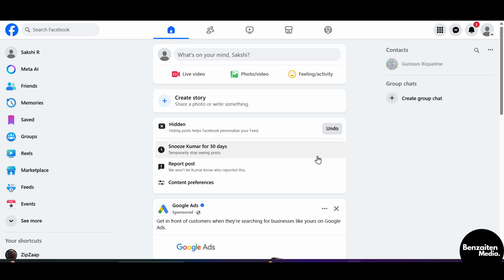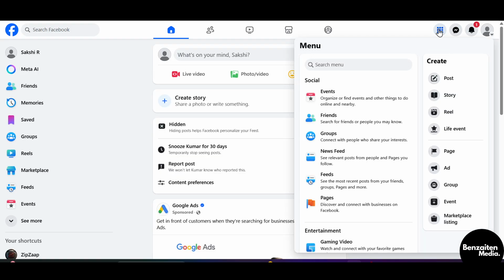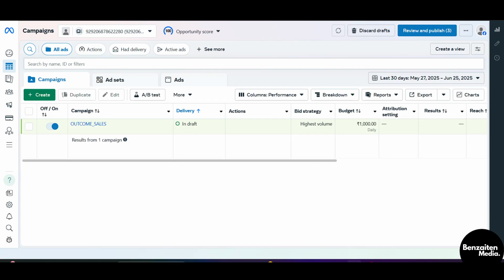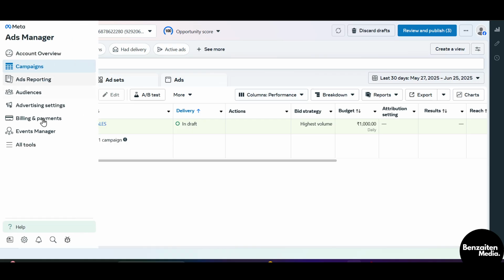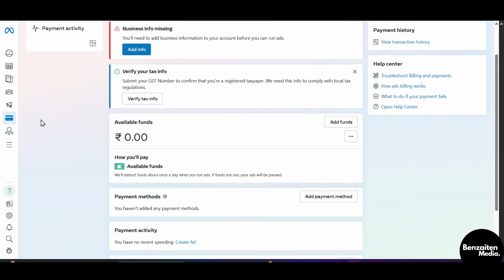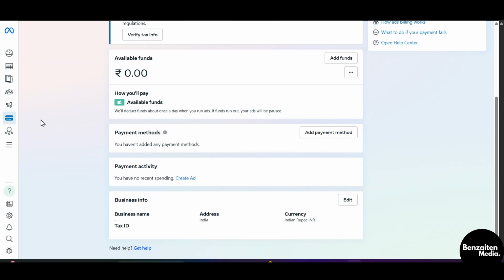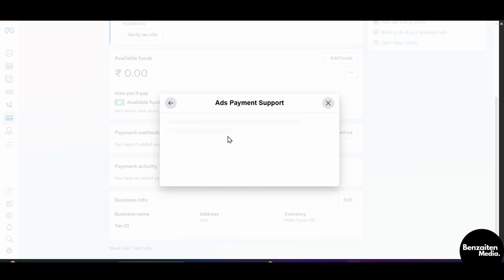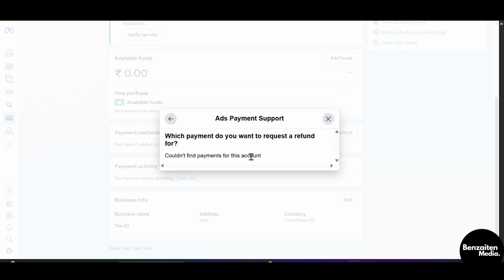How to Refund Facebook Ads Payment: 2025 Full Guide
💸💳 Want to refund a Facebook (Meta) Ads payment due to accidental charges, unauthorized campaigns, or poor ad performance? This step-by-step guide will walk you through the complete process of requesting and managing refunds for your Facebook ad spend in 2025. Whether you're an advertiser, agency, or small business owner, this tutorial ensures a clear and actionable path to recover funds when possible.

🔍 What You’ll Learn in This Guide:
✅ How Meta’s Facebook Ads refund policy works in 2025
✅ Steps to request a refund via Meta Business Suite , Ads Manager , or Billing History
✅ Tips for contacting Meta Support and escalating refund requests
✅ How to avoid future billing errors with payment alerts and budget controls
✅ Troubleshooting common issues like declined refund requests or partial credits

This guide is perfect for advertisers who have been charged incorrectly or want to dispute Facebook ad payments in 2025. With clear instructions and real-world tips, you'll learn how to navigate the refund system, communicate effectively with Meta, and protect your advertising budget from future mistakes.

🔗 Additional Resources:
For more tutorials on digital marketing, ad optimization, and payment recovery, subscribe to our channel and check out our blog for detailed guides on improving your campaign ROI and financial control.